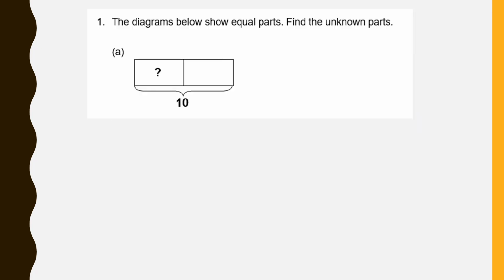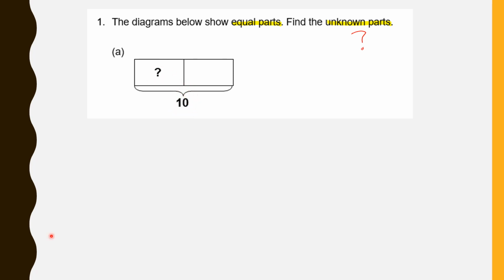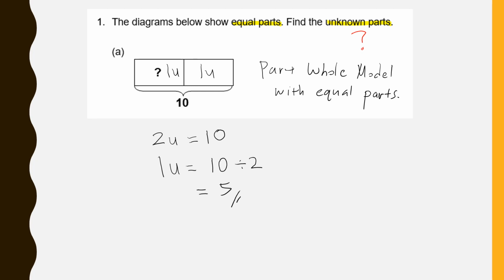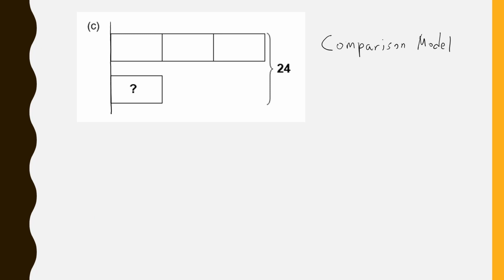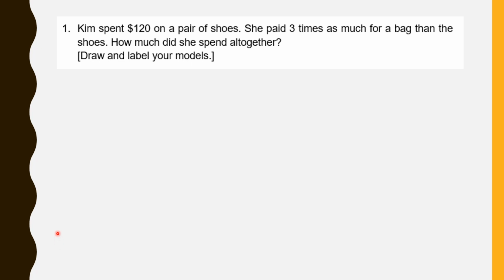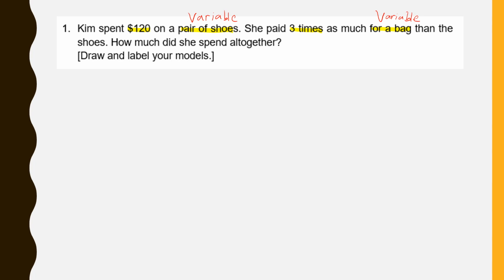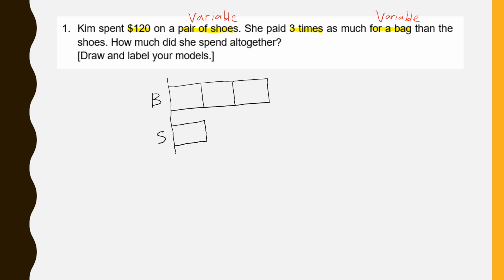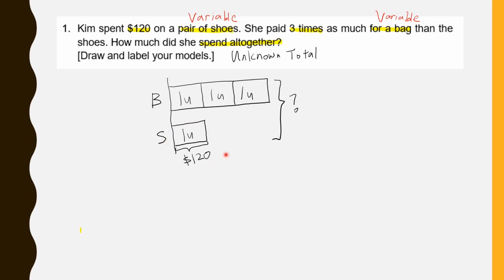P3 Math Term 2 Week 4 Day 2 (HPC 1 Pg 1-2: Unitary Method Part 1 Introduction)